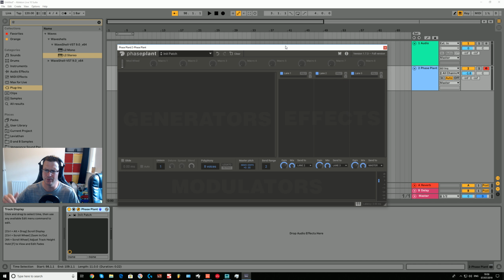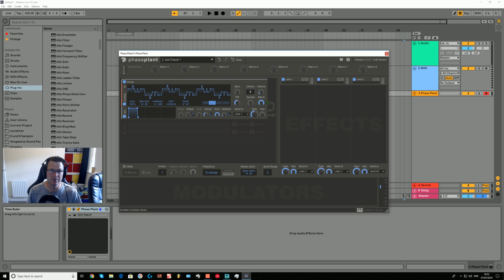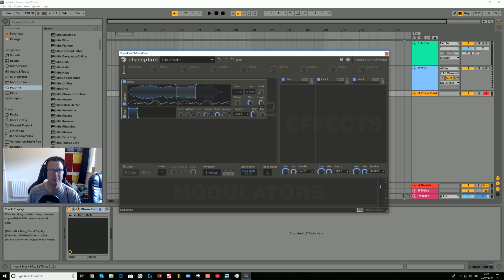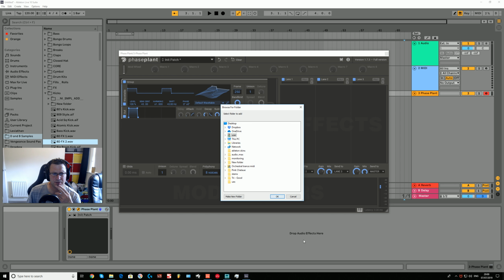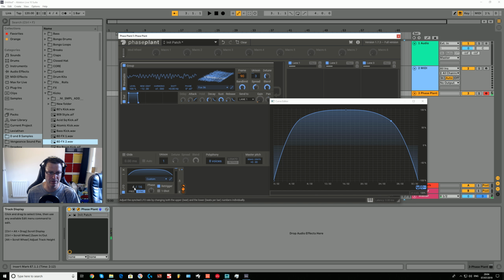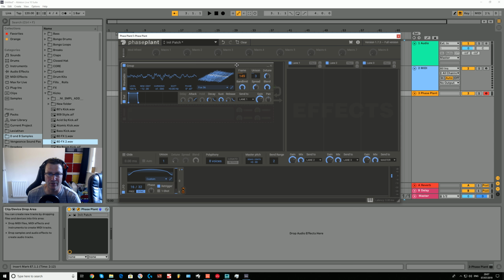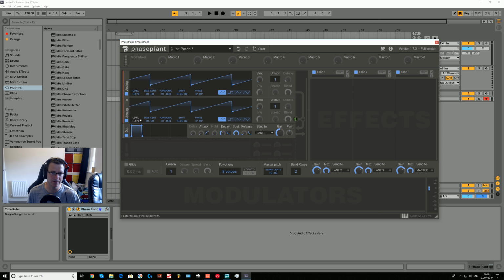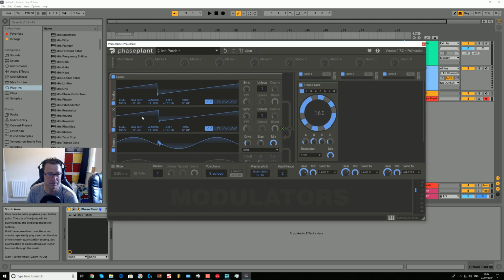Kilohearts PhasePlant First look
Head over to the KiloHearts Website to check out this awesome synth..